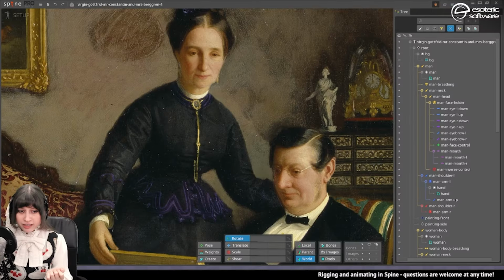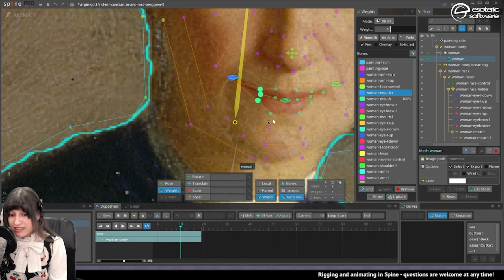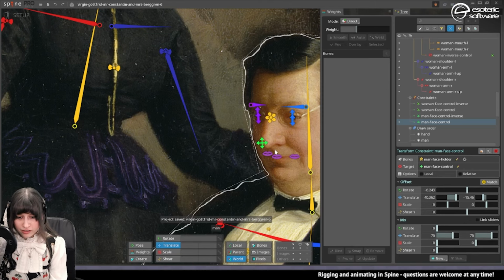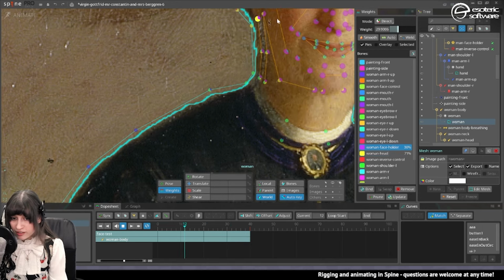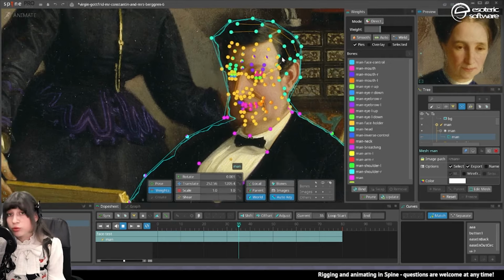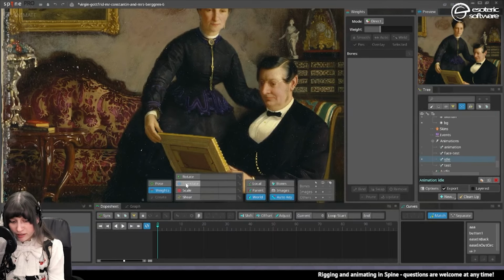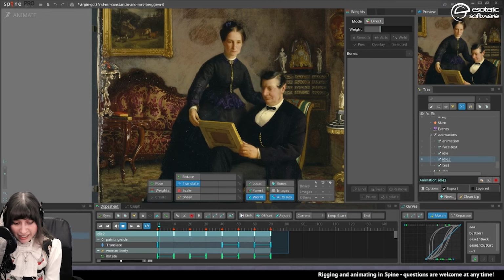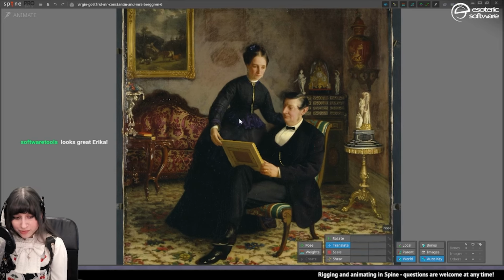Twitch: Rigging the painting of Mr Constantin and Mrs Berggren Pt.2/2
Erika shows how to rig a historical painting of a couple looking at a framed picture. Meshes for the faces are weighted and an animation is added.

Source image from Europeana:
Mr Robert Constantin and Mrs Maria Eleonora Berggren by Gottfrid Virgin from the Nationalmuseet Sweden

Video chapters:

00:00 Introduction
01:19 Test expression animation
03:17 Woman expression weights
08:15 Man expression weights
10:24 Constraints setup
13:01 Test face movement animation
14:19 Woman 2.5D weights
23:53 Man 2.5D weights
30:56 Idle animation
43:08 Stream result and conclusion